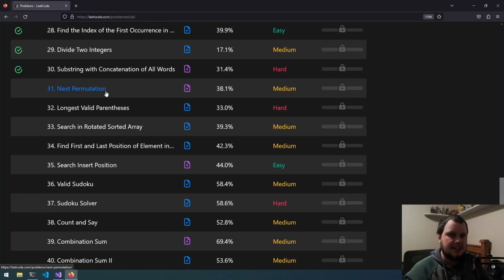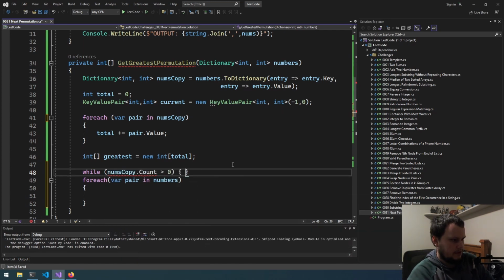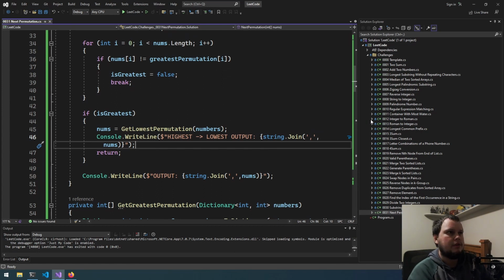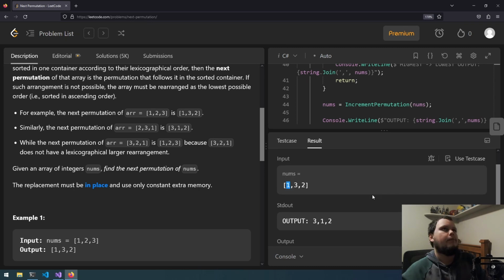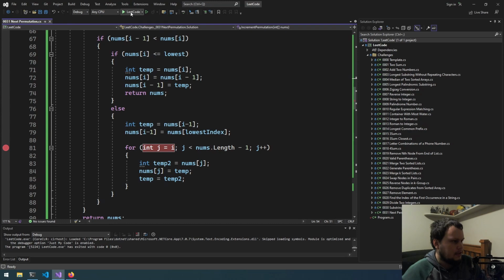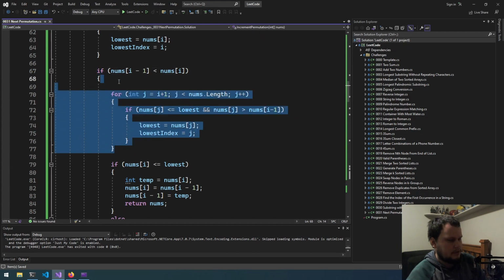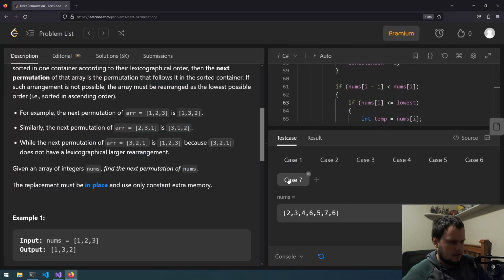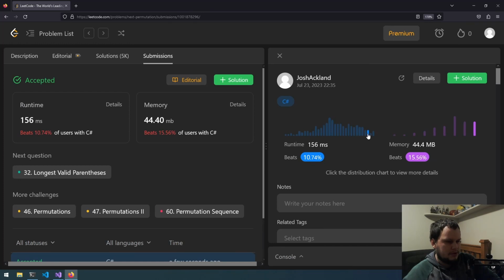LeetCode in C# | 31. - Next Permutation